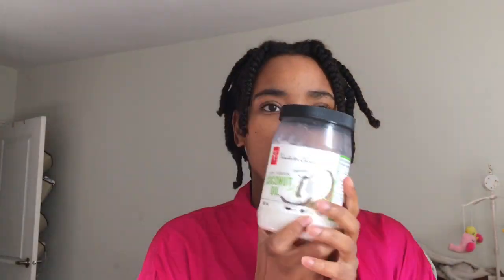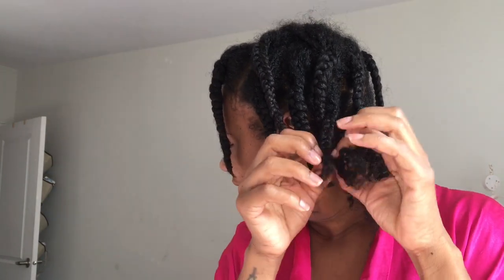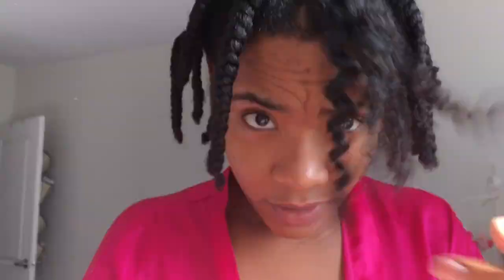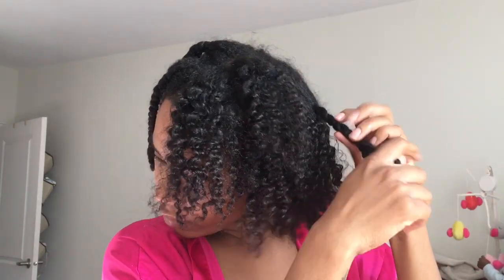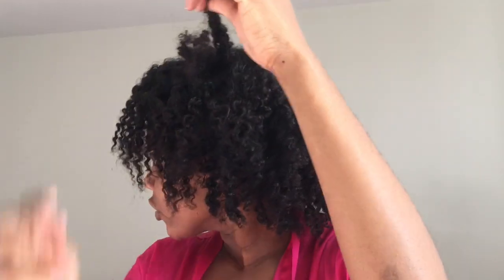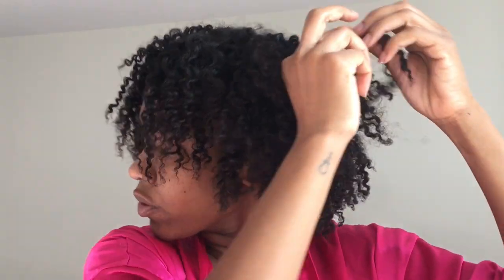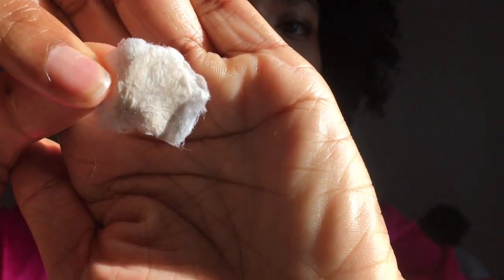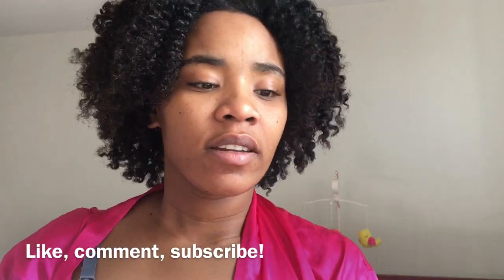Twist Out Using Rice Water? | Plus Rice Water For Healthy Skin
It’s been 2 days wearing these braids. It’s time to take them down and wear this fluffy braid out.